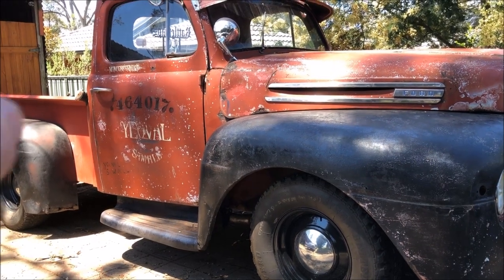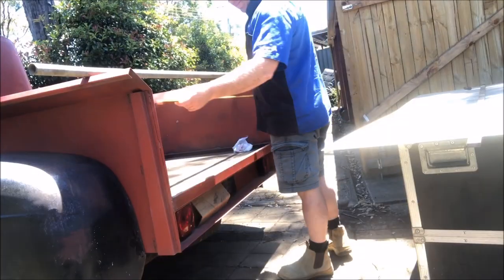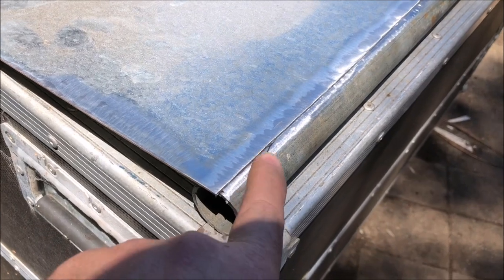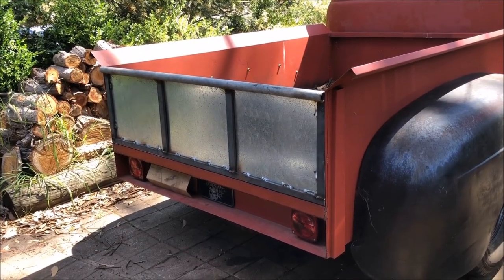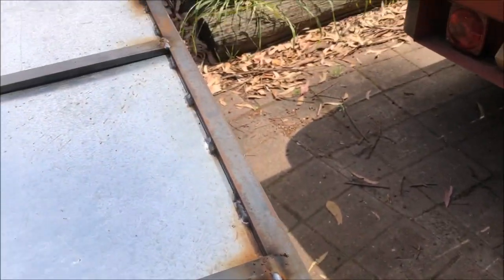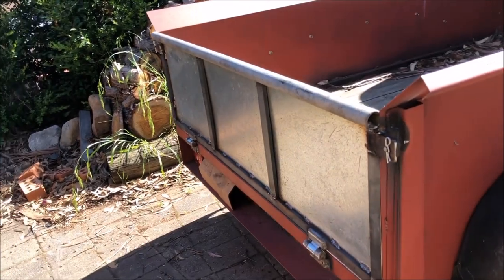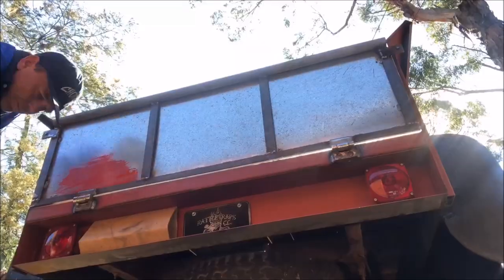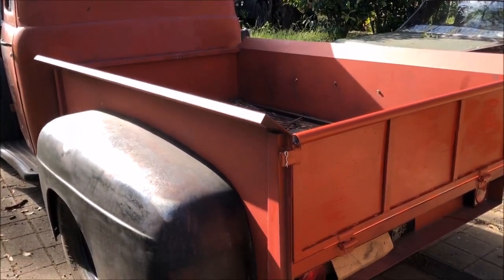Making a Tailgate for the F1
Nothing like ya junk falling out when you’re bouncing down the road.. time to install a tailgate to keep my junk in my trunk..